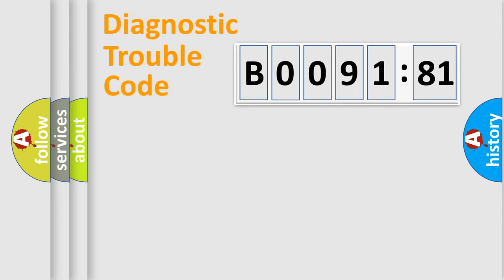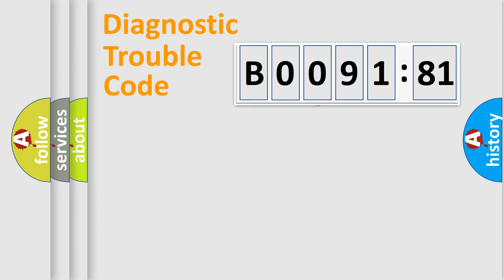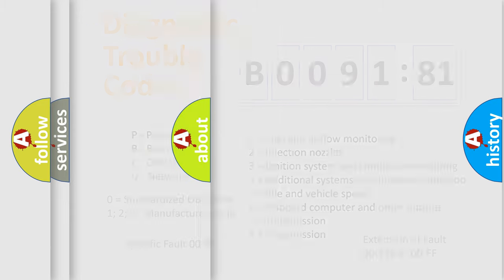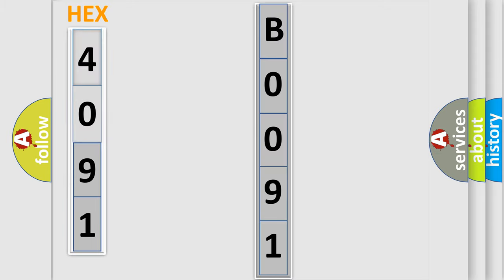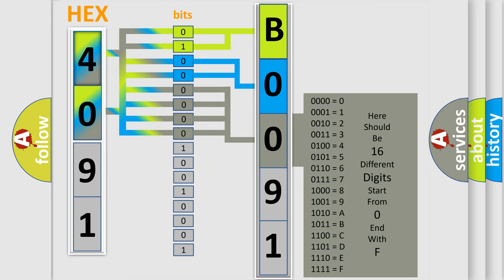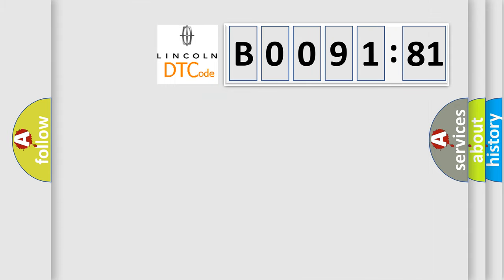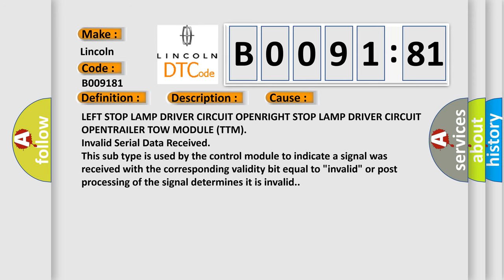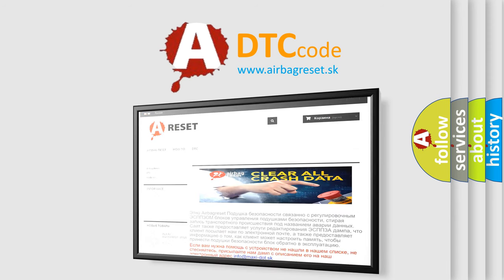DTC Lincoln B0091-81 Short Explanation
Contents:
0:21 Basic DTC analysis according to OBD2 protocol standard.
1:48 Insight into programming
2:58 A diagnostically understandable description of the Diagnostic Trouble Code
3:05 Basic error definition

Make:
Lincoln
Code:
B0091 81
Definition:
Stop Left or Right Light Command - Circuit Open
Description:
When the Trailer Tow Module (TTM) detects an open on the Left or Right Stop Lamp Driver circuit.
Cause:
LEFT STOP LAMP DRIVER CIRCUIT OPENRIGHT STOP LAMP DRIVER CIRCUIT OPENTRAILER TOW MODULE (TTM)
Failure Type: